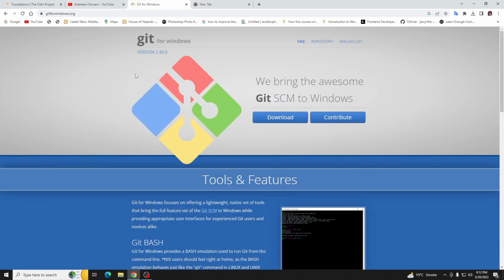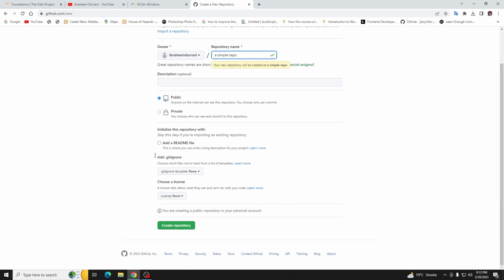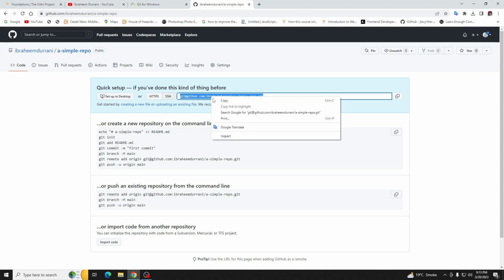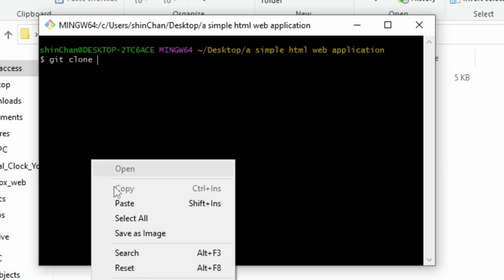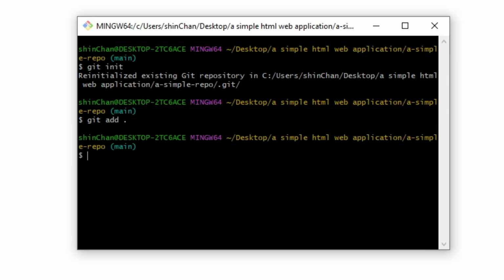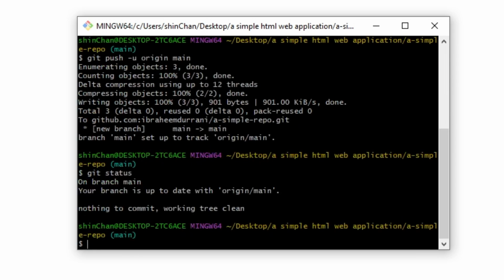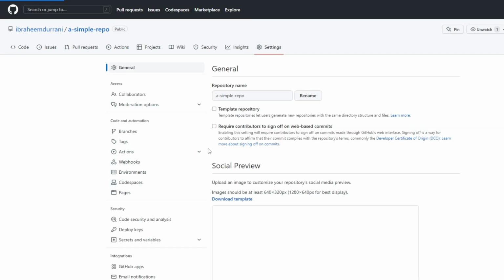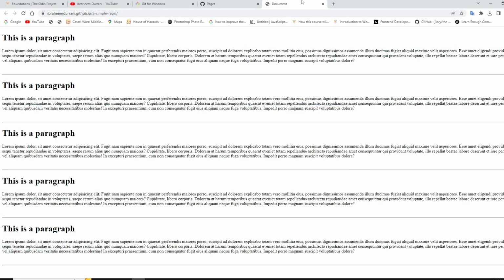How to Host A Website Free On Github Pages In Just Four Minutes Using Git Terminal !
Also Dont Forget To Give Me FeedBack !
peaceout !